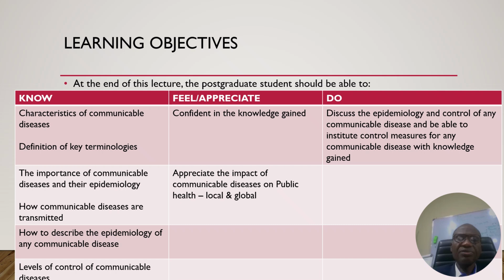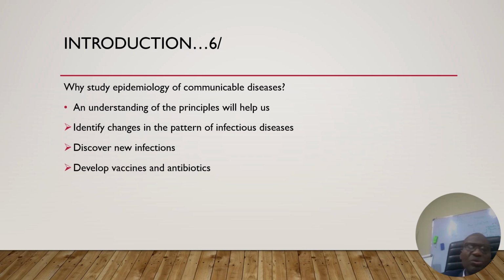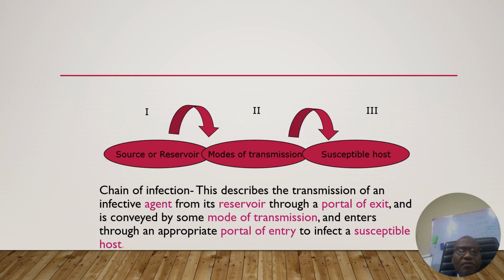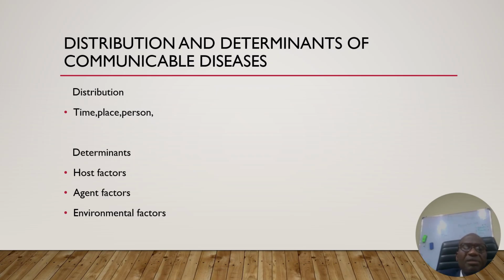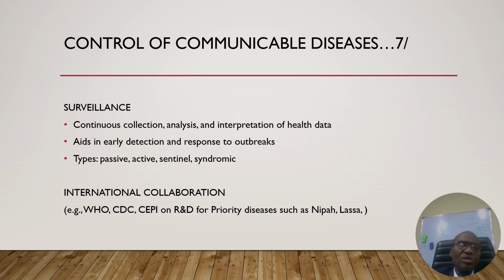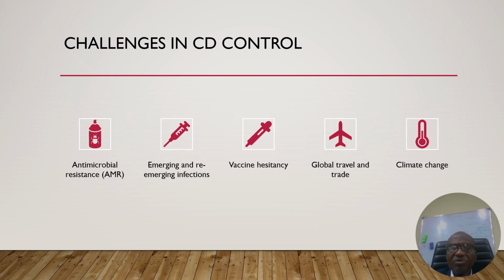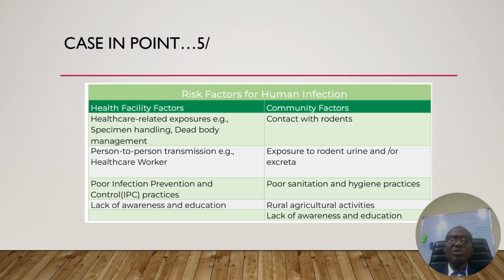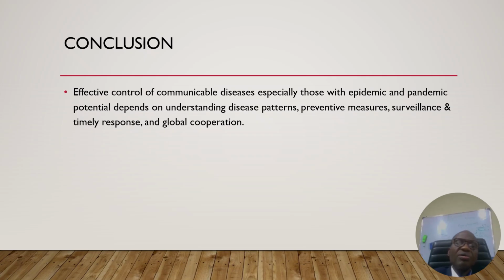3.FINAL version Epidemiology and control of communicable diseases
3.FINAL version Epidemiology and control of communicable diseases